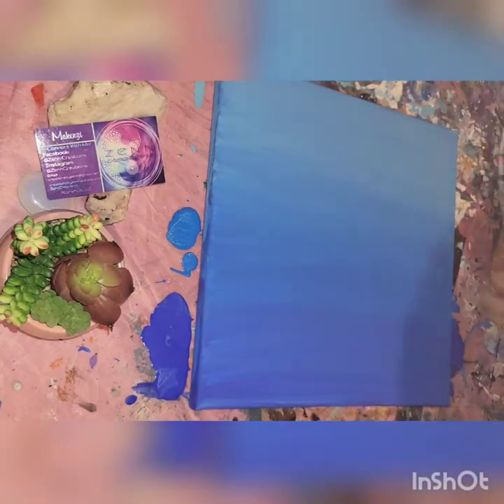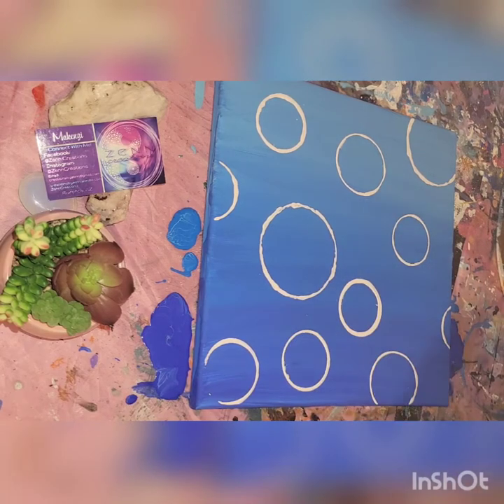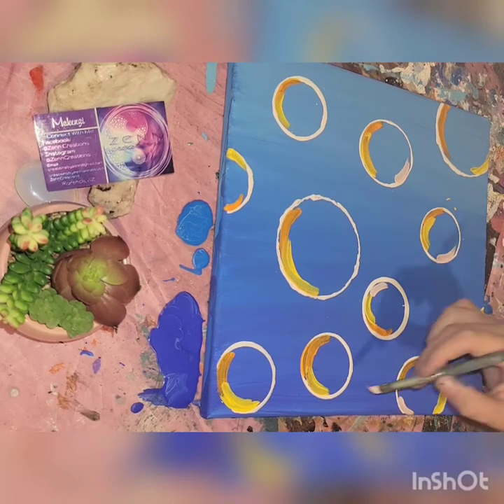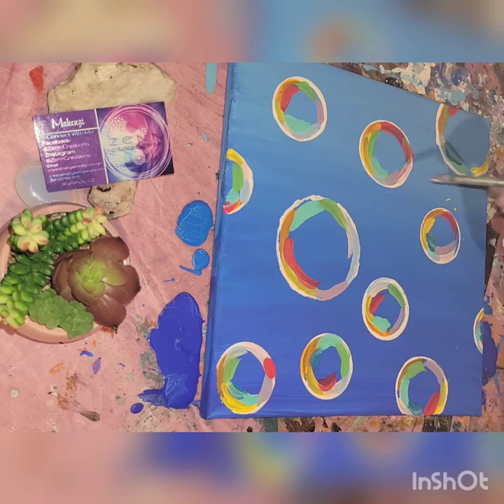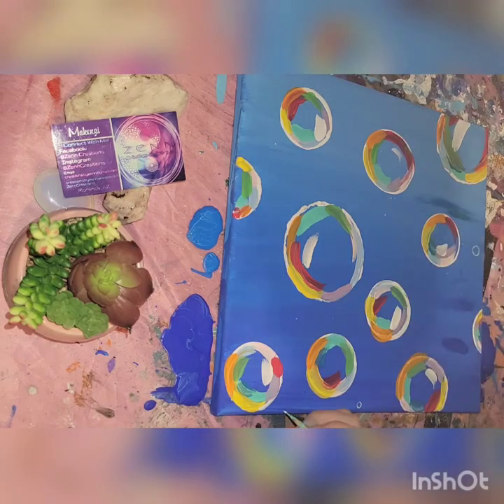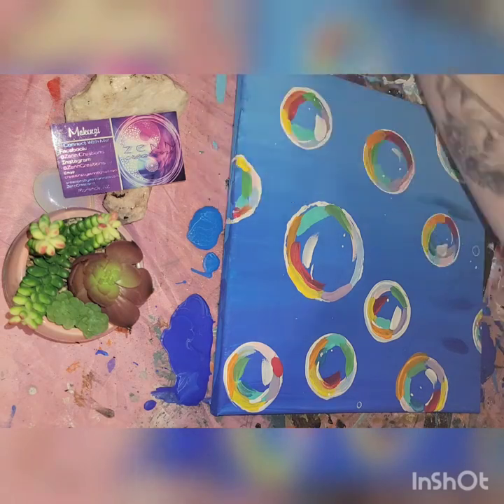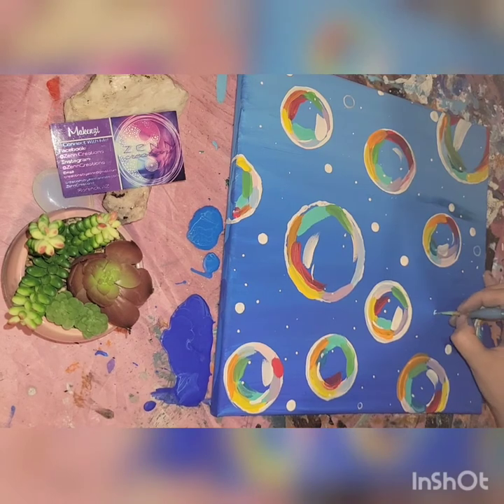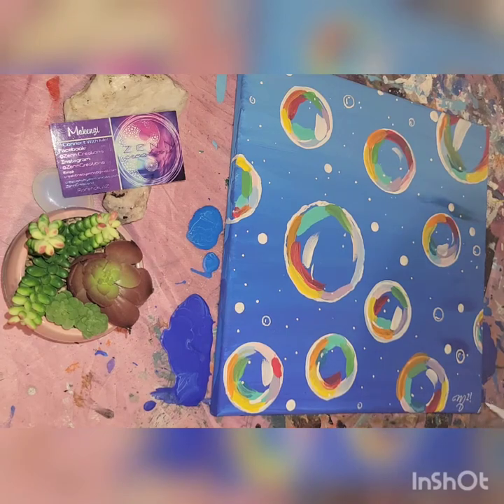Paint With Me: Bubbles (A Tutorial)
hey everyone!!

hope you enjoy this short tutorial on how i paint my bubble pieces 😊 if you are local to AZ I will be hosting painting classes at a local studio! make sure you follow my Facebook page for more info!